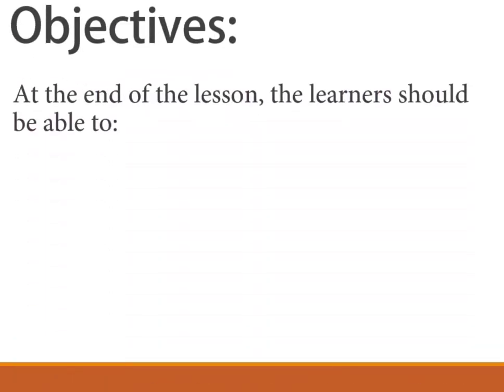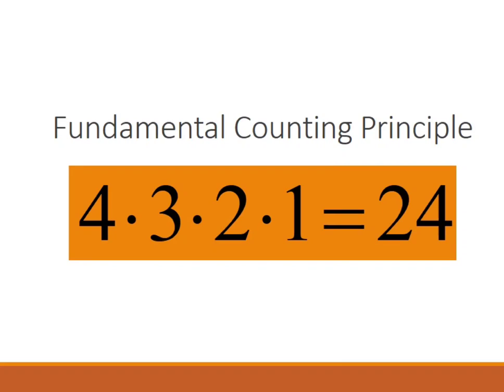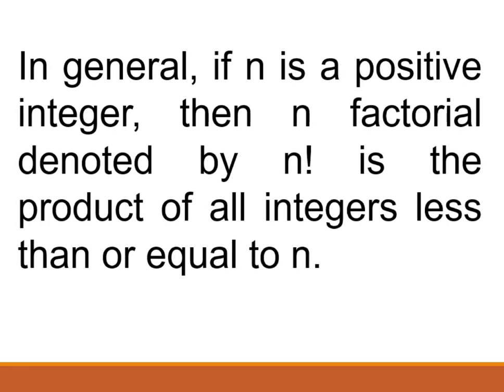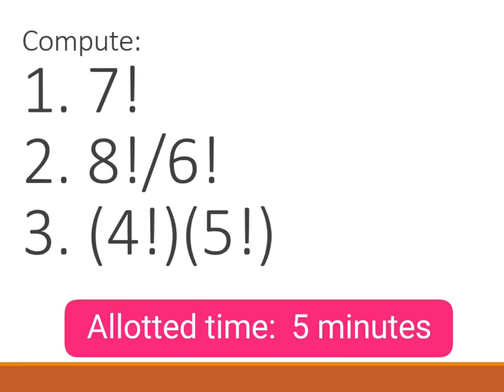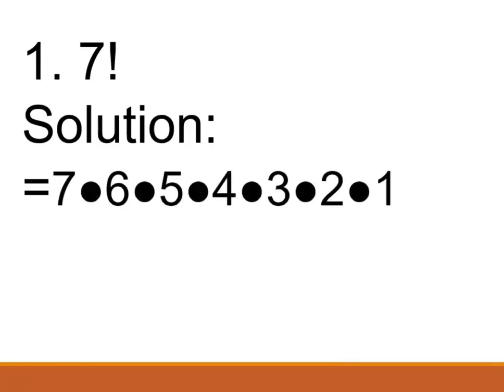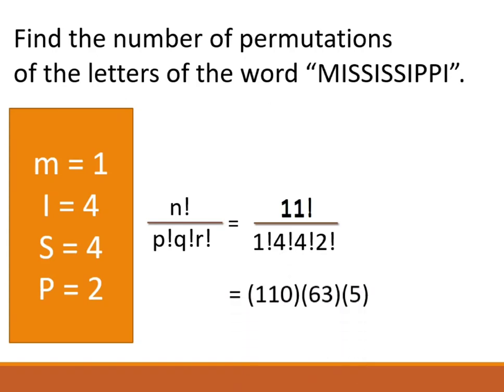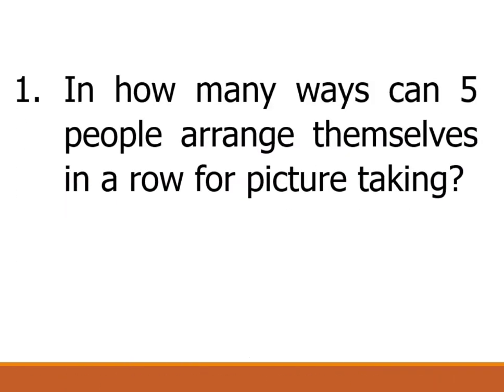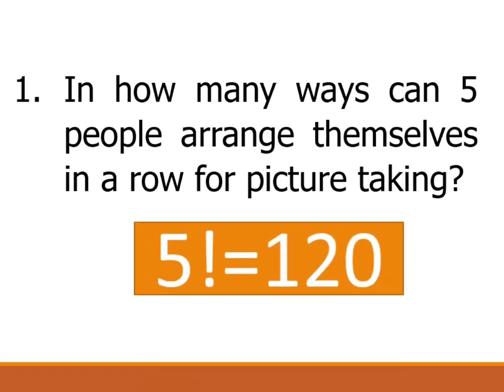Math10 Quarter 3 Week 1: Permutation with Integration in Filipino, English and Science (Taglish)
Background picture: Momentcam